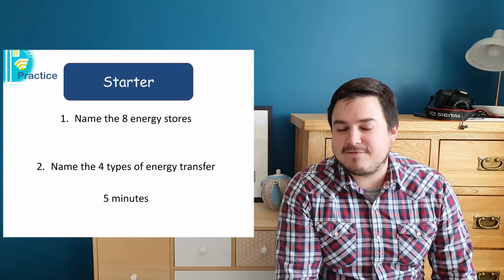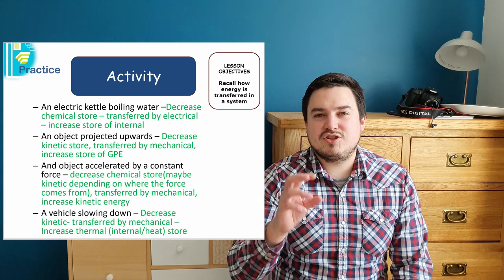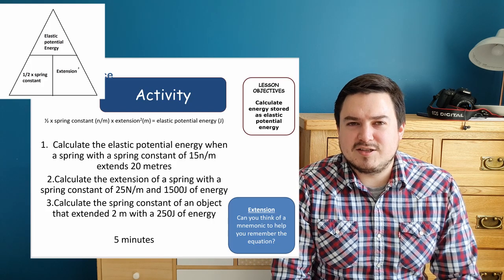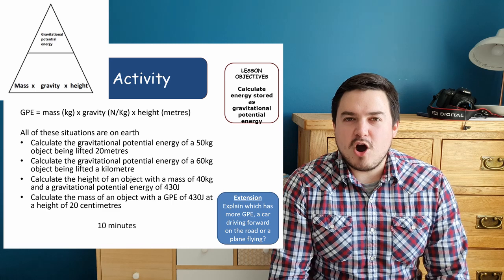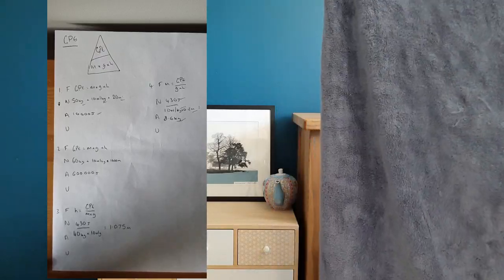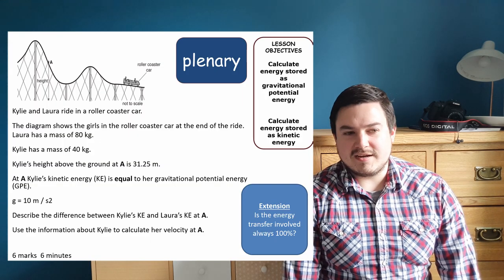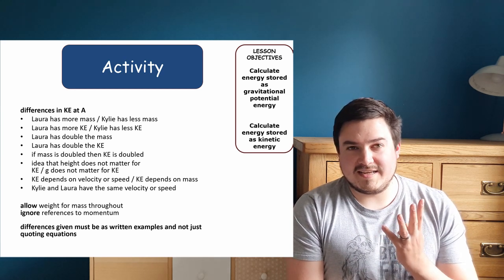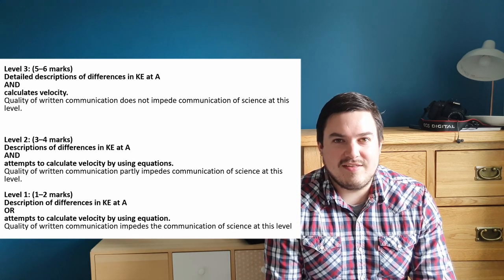Energy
Lesson looking at the different kinds of energy store and transfer and calculations for Kinetic Energy, Gravitational potential energy, elastic potential energy. Also includes a 6 mark question for GCSE. Any questions can go into the comments section and i will do everything i can to reply!